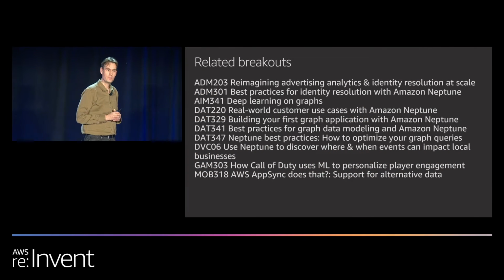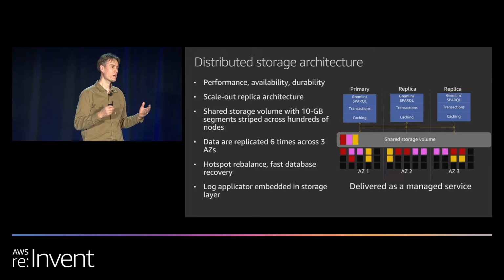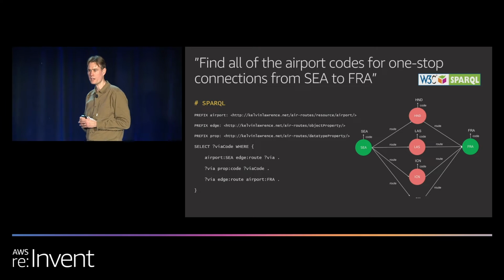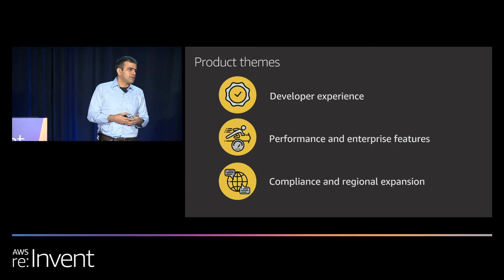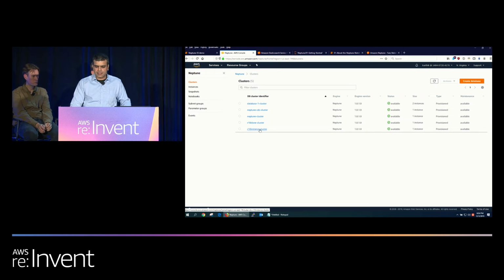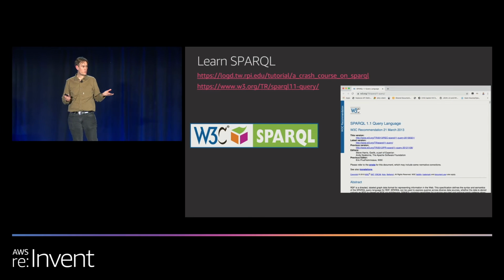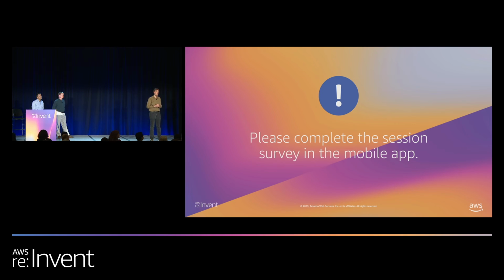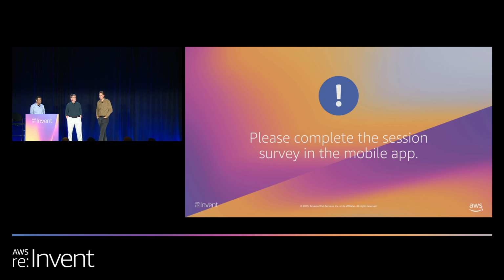AWS re:Invent 2019: Deep dive on Amazon Neptune (DAT361)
Amazon Neptune is a fast, reliable, fully managed graph database service that makes it easy to build and run applications that work with highly connected datasets. In this session, we review how Neptune is optimized for storing billions of relationships and querying the graph with milliseconds latency. You also get a deep dive into the capabilities of the service and a review of the latest available features. Finally, we walk you through the techniques that you can use to migrate to Neptune.